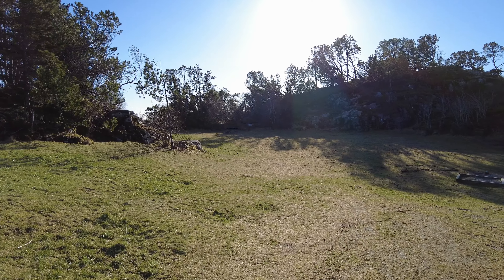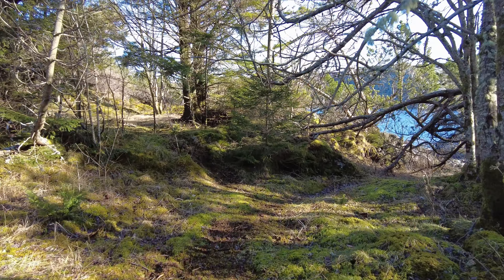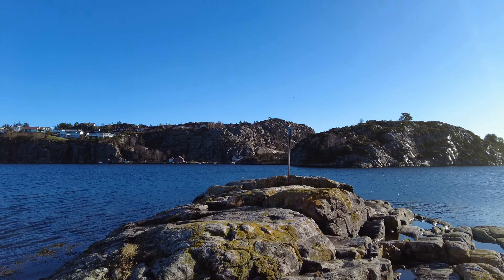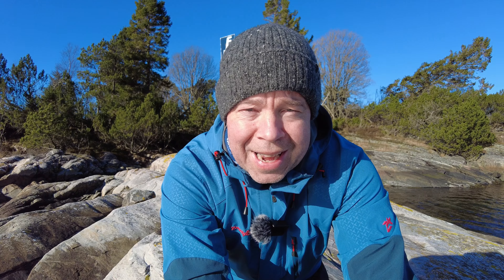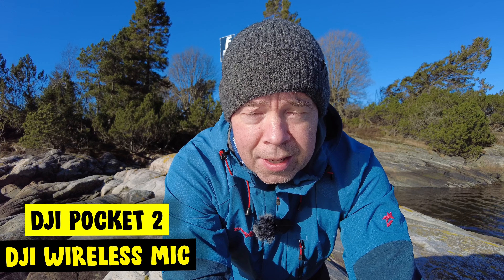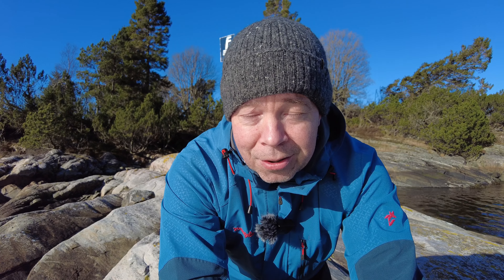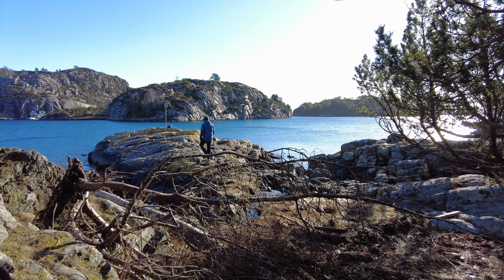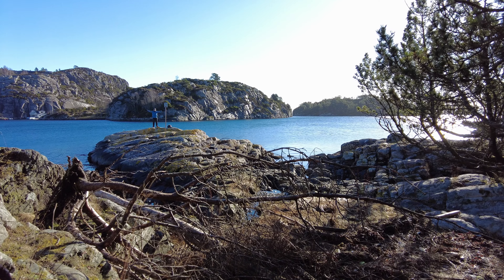HOW GOOD IS THE DJI MIC VS RODE MIC | BEST RANGE AND AUDIO QUALITY | DJI POCKET 2 | THE WINNER?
The Dji Pocket 2 is possibly my favorite camera. And then I usually use Dji wireless mic which works great for my Dji Pocket 2 camera. But I also have Rode wireless go II which is also a great mic. I usually use this with my Sony zv1 and Dji Action 2.

So now I thought it was time to test them against each other. This is an audio test and a range test. The test was performed in the exact same place, and I went the same way. The maximum distance in front of the camera was about 50 meters.

Dji wireless mic was first out, there is good sound quality. Possibly a little low. There were no problems when I was facing the camera. But with your back to the camera, it would not be long before the audio signal became choppy. Against the camera there was no problem up to 50 meters. So Dji wireless mic works very well.

Rode wireless go II was next out. And here there were significant differences. Much better signal strength and I thought the sound quality was better. Possibly a little too high, but you can of course adjust this. There were minor signal breaches and the range is much better on the Rode wireless go II. So I have to say that Rode wins quite clearly. But it was not unexpected.

Feel free to tell me which ones you thought were best.

Timestamp
00:00 Dji pocket 2 with dji mic exploring a beautiful area
06:28 Dji Pocket 2 Internal mic in windy condition
07:10 Dji Pocket 2 dji mic in windy condition
07:49 Dji pocket 2 with dji mic range and signal and audio quality
11:35 Dji pocket 2 with rode wireless go II range and signal and audio quality
15:56 Dji pocket 2 with rode wireless go II lets talk about the test

You get 10 % on all products.